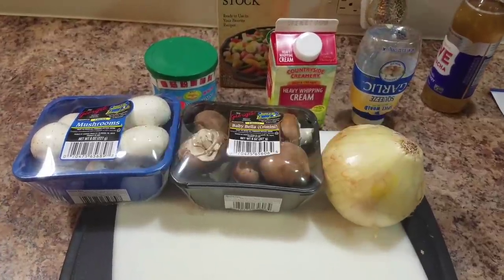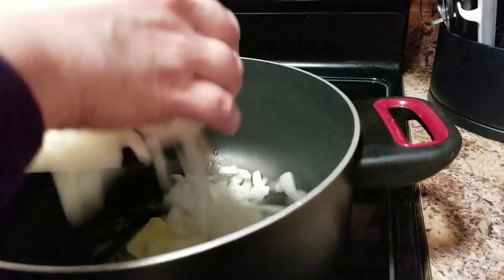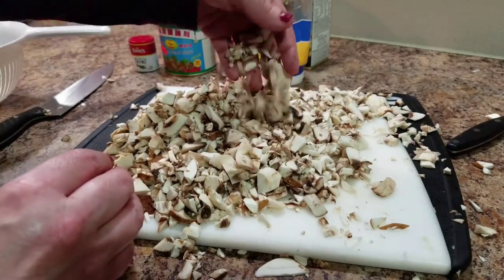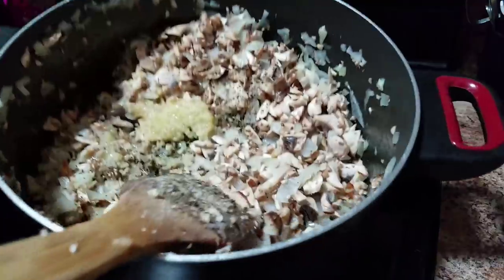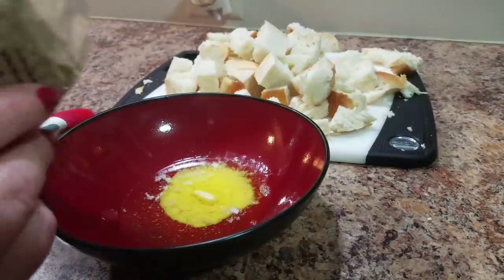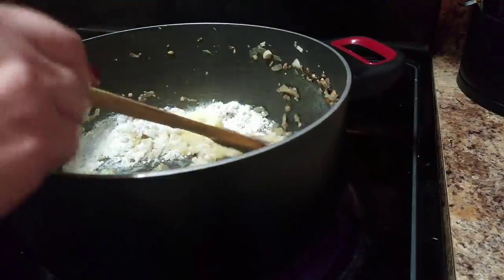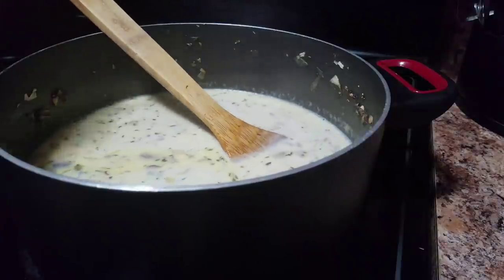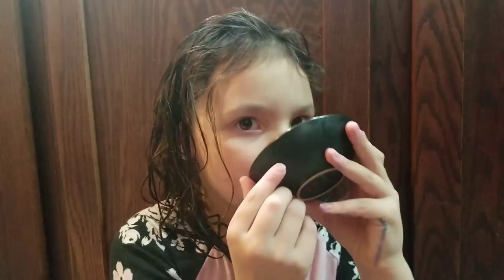Creamy Mushroom Soup - Was this Pin a Win? 😄 - Trying new Pinterest recipes!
Have a pin you want me to try? Send it to my Facebook page!

THANK YOU FOR YOUR CONTINUED SUPPORT 💕

Bentgo Box:

Brilidea Box: